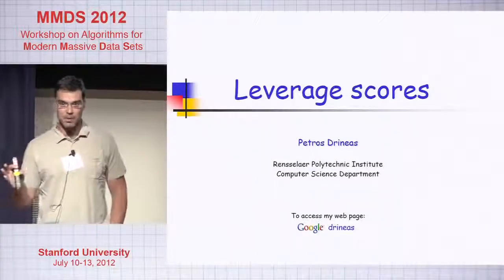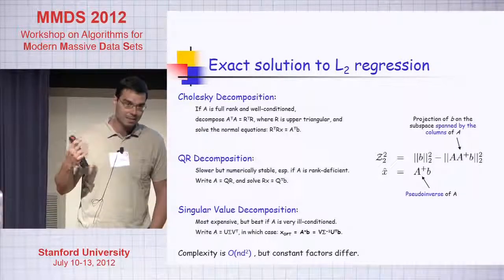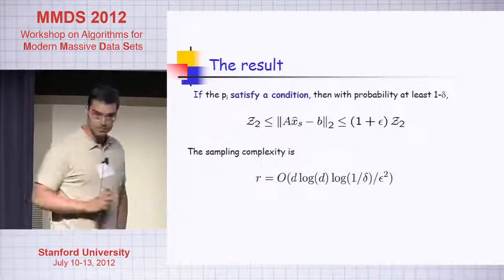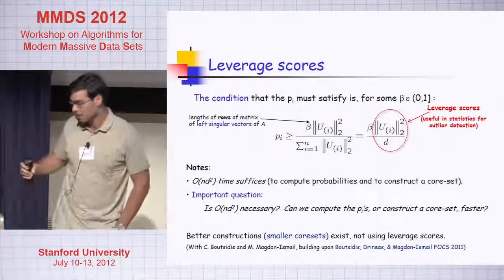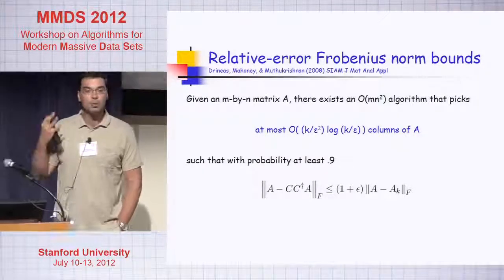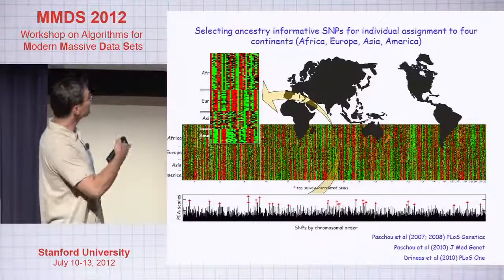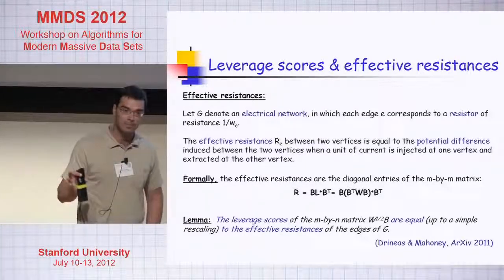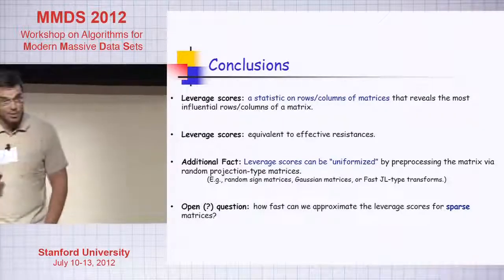Leverage Scores, the Column Subset Selection Problem, and Least squares Problems, Petros Drineas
In this talk we will discuss the notion of leverage scores: a simple statistic that reveals columns (or rows) of a matrix that lie well within the subspace spanned by the top prin-cipal components. Sampling with respect to leverage scores has been used to speed up solving least-squares problems, as well as to approximately solve variants of the column subset selection problem. Finally, leverage scores are deeply con-nected to the so-called eﬀective resistances of the edges of undirected, positively weighted graphs; eﬀective resistances have been critical in approximately solving systems of linear equations with Laplacian matrices as inputs, in time nearly linear to the number of non-zero entries in the input matrix.